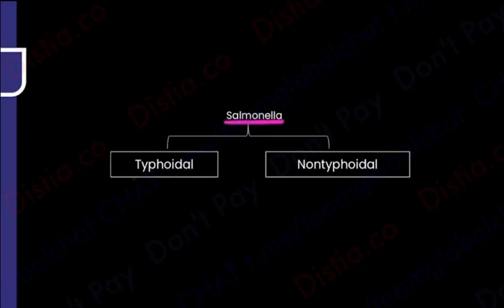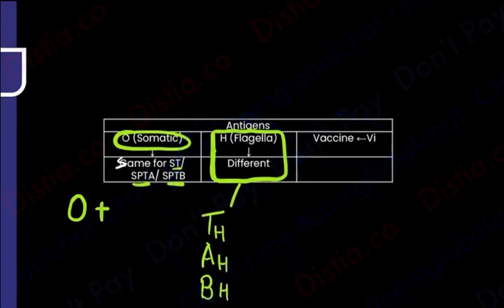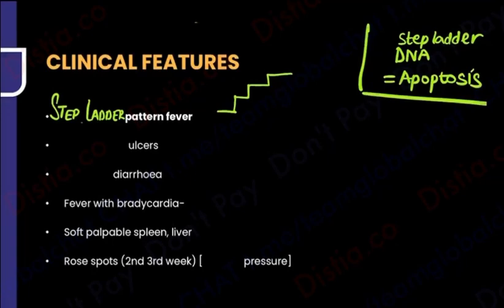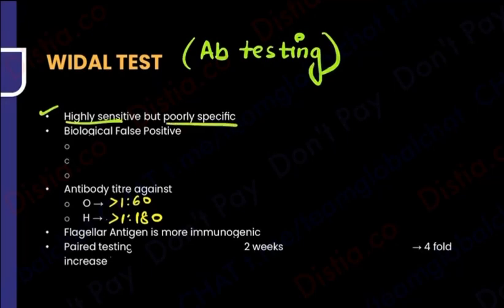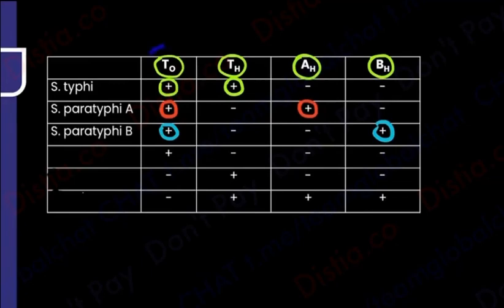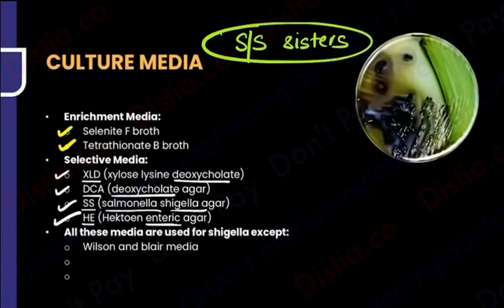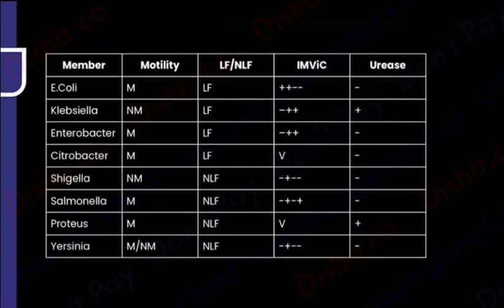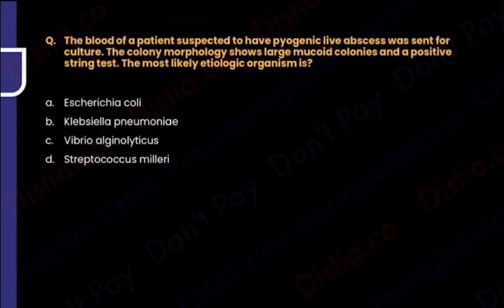Salmonella typhi-enteric fever